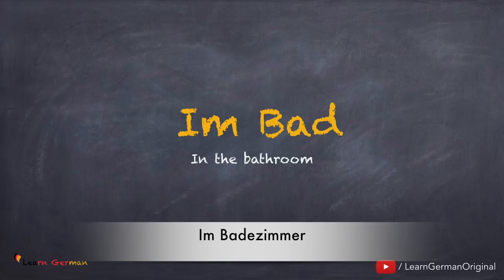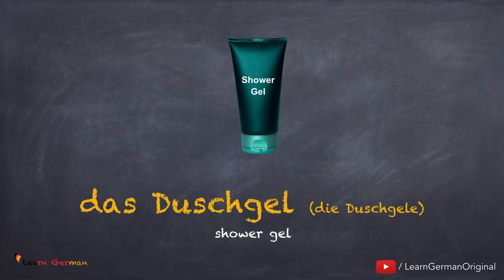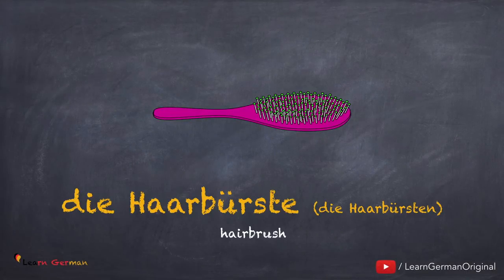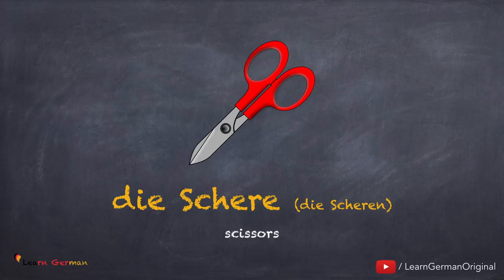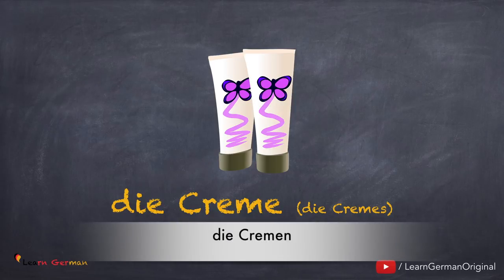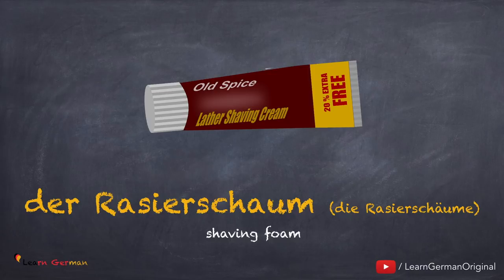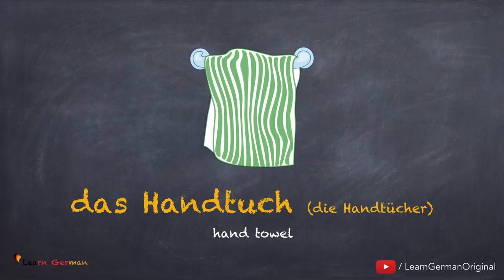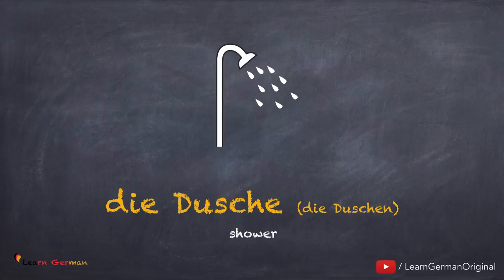Learn German | German Vocabulary | Im Bad | In the bathroom | Badezimmer | A1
Learn German lessons online for beginners course - We help you learn german in a quick and easy way. Learn German Vocabulary -  You will learn various things found in the bathroom (Im Bad / Badezimmer) in the German language.